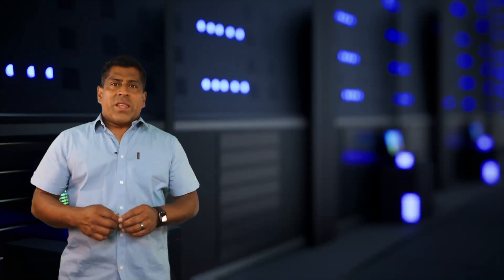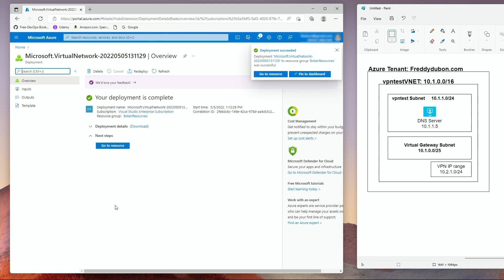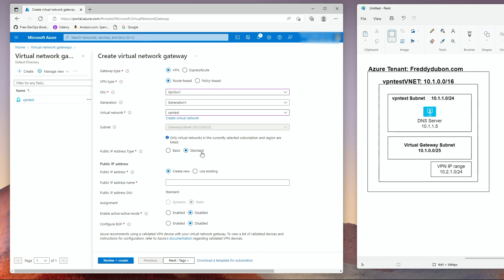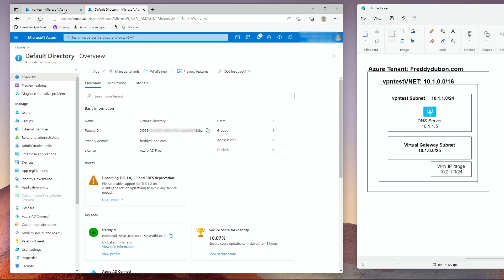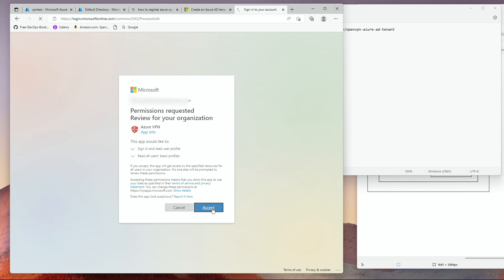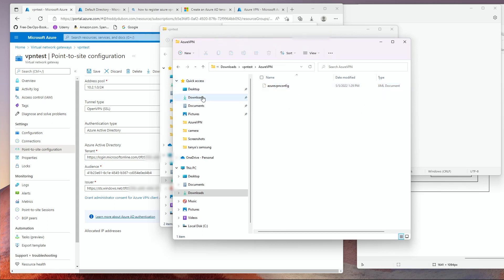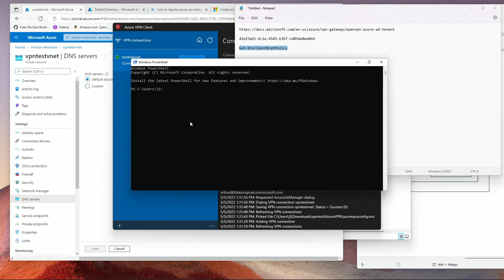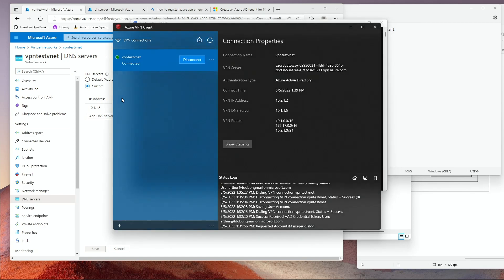Azure - VPN Point To Site with Active Directory and Custom DNS setup | Step by Step Tutorial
This video will show you how to setup the Point to Site VPN service with Active Directory authentication and a Custom DNS server in your VNet.
check list:
   1) Setup account with Global Admin Permissions
   2) Setup account with user permissions for testing the connection
   3) Setup a VNET for this VPN with two subnets
            a. VPN subnet for production
            b. Virtual Gateway Subnet for the VPN virtual gateway
   4) Setup the VPN with an IP pool for the clients
   5) Setup the VPN client in Windows 10 or 11
   6) Test the connection

you will need your Azure Tenant ID, found in the Azure Active Directory service section in the Azure portal.

the Global Admin account will be used to allow the VPN service to be activated in the Azure Active Directory.

if you have any questions leave them in the comments section please.

00:00 Intro
00:31 Setup Vnet
01:40 Setup Gateway Subnet
02:30 Setup Virtual Network Gateway
04:00 Setup Point to Site configuration - VPN pool - AD Authentication
05:45 Allow VPN enterprise Application in Azure Active directory
07:10 Finding the Application ID for VPN
07:50 Configuring the Client